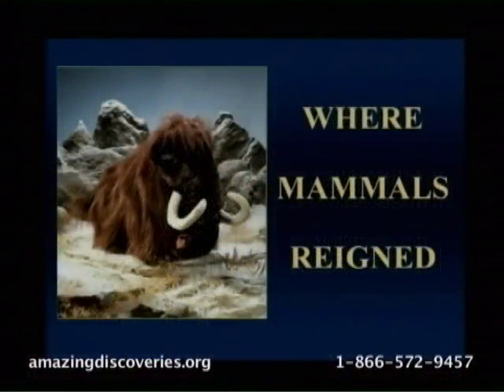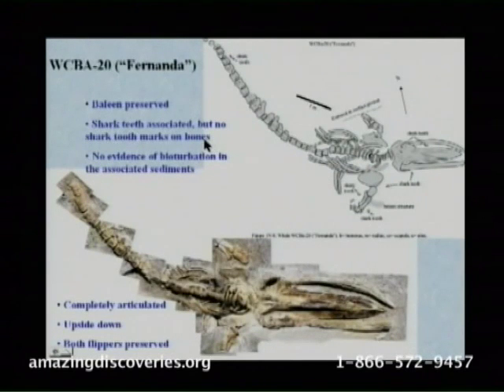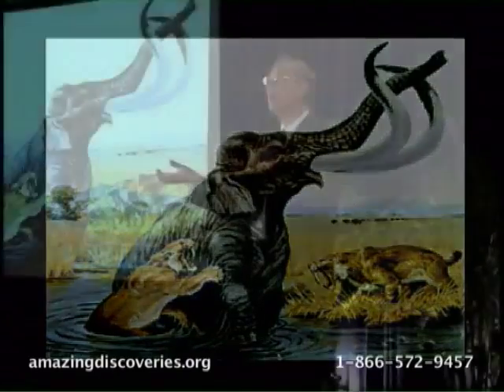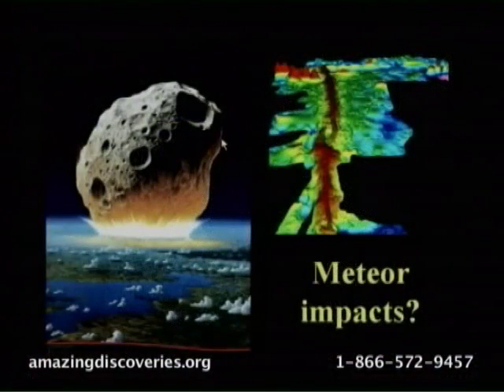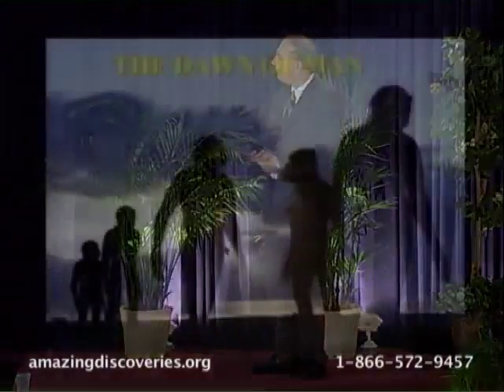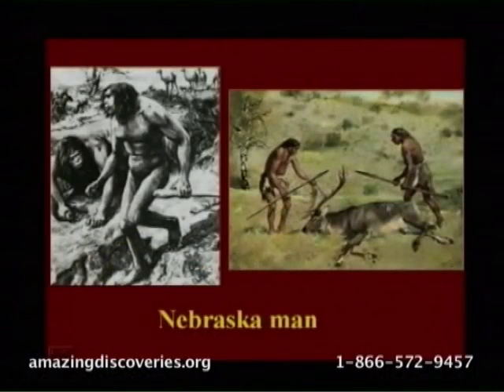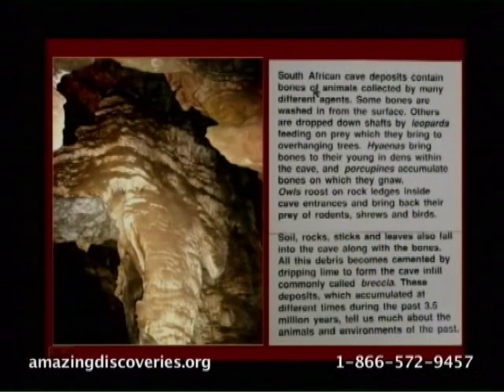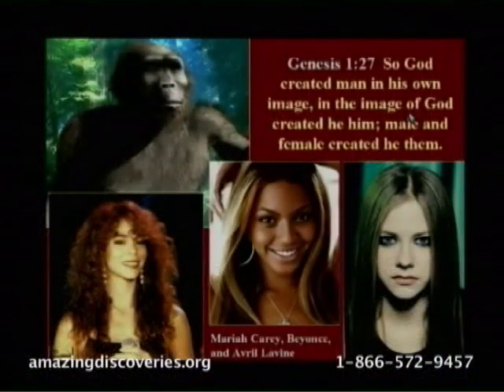EVOLUCIJA ILI KREACIJA /// 04. U CARSTVU SISARA/Walter Veith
Kada je bilo ledeno doba i zašto nalazimo sisare distribuisane u gornjem sloju geološkog stuba?
Da li je zaista bilo evolucije čoveka i kako su kontinenti kolonizirani nakon sveopšteg potopa?

LISTA PREDAVANJA:
1.Zemlja u vremenu i prostoru
2.Sveopšti potop
3.Kosti u kamenu
4.U carstvu sisara
5.Geni iz postanja
6.Od stvaranja do obnove
7.Dan za pamćenje
8.Lopata otkopava istinu